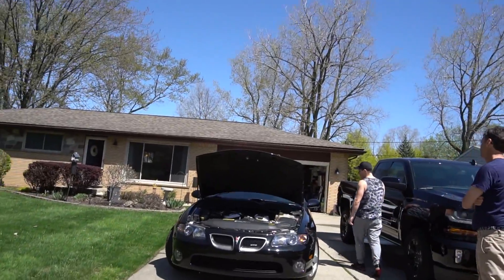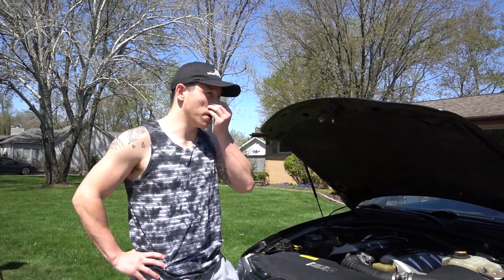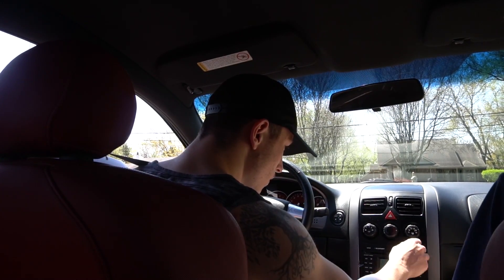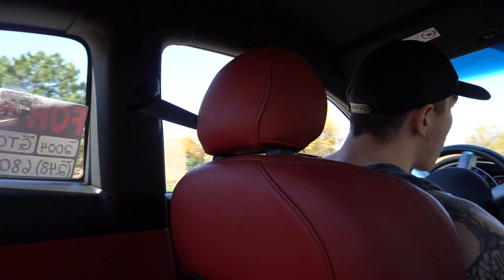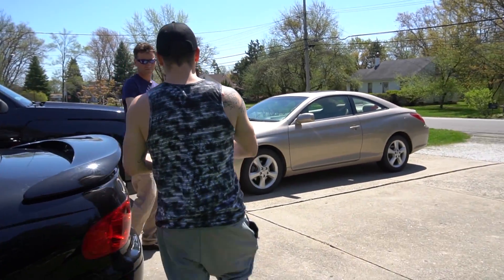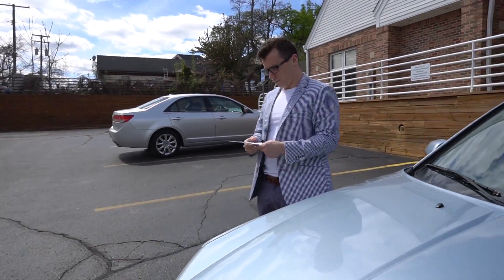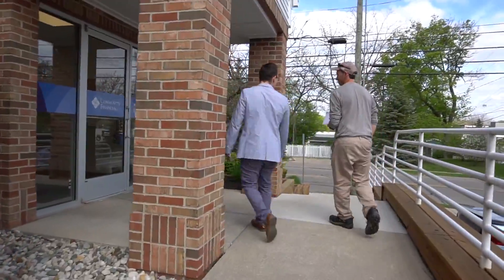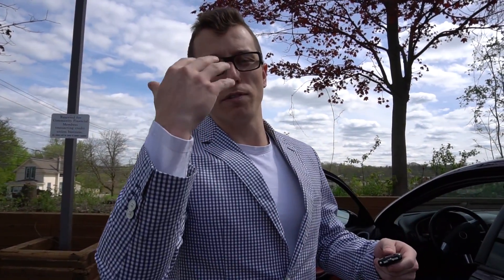Buying A Car To Build Credit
Hey Gusy,
Here is a quick video of me picking up a new car to build credit, video does not go into much detail about the building of credit, but having multiple credit lines under your name helps build credit faster. These are the types of things you should do to build you're financial future.

Boiler Room Trading Course & Live Trading Group (LINK BELOW)

Trade Ideas Scanners | Best Scanning Software On The Market!